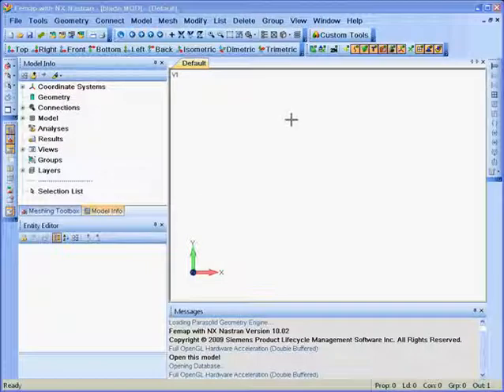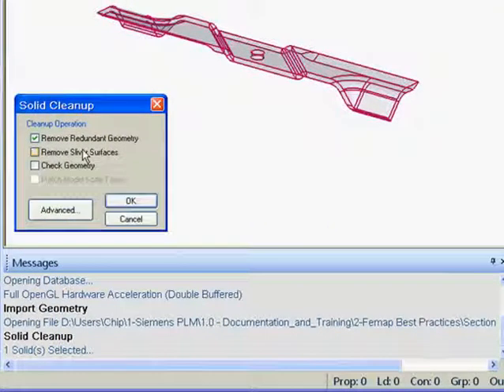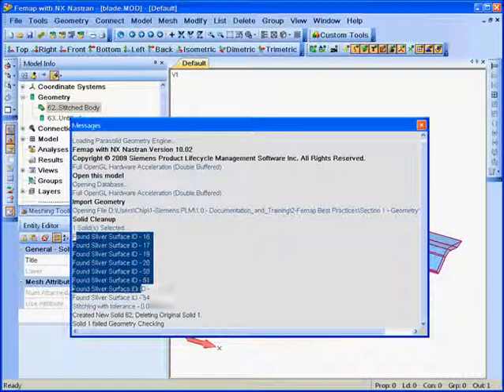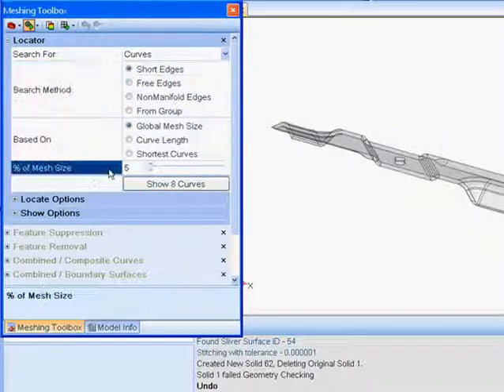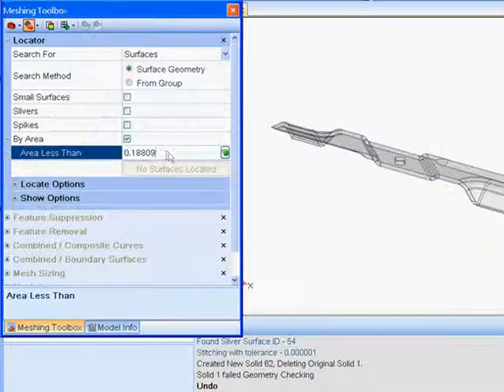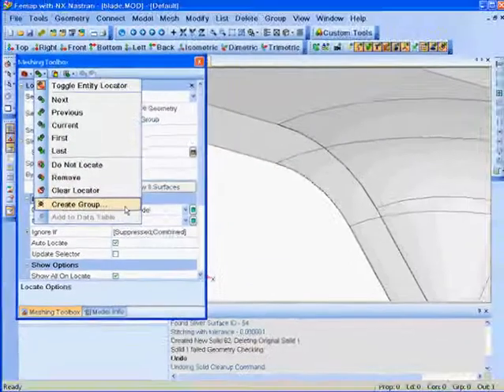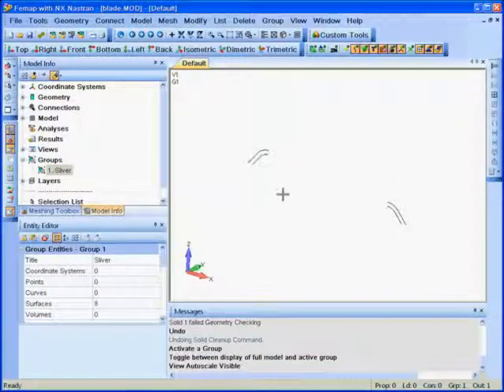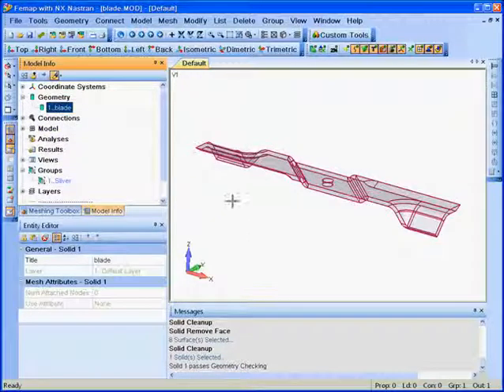FEMAP Geometry CleanUp